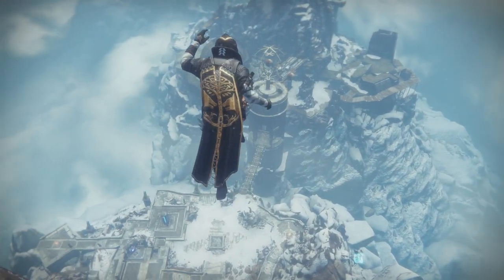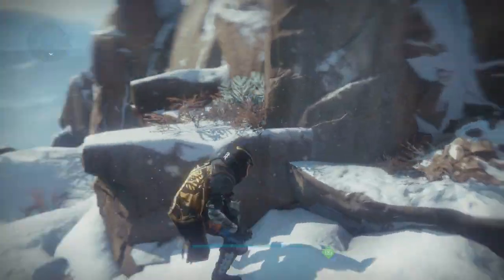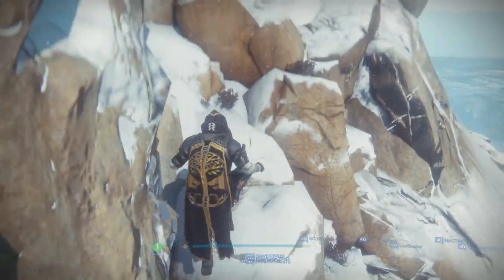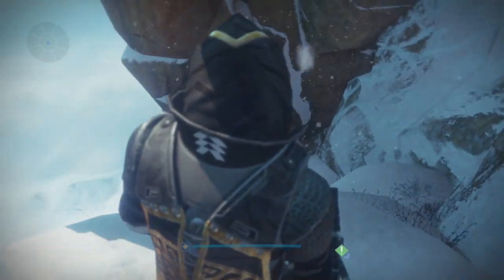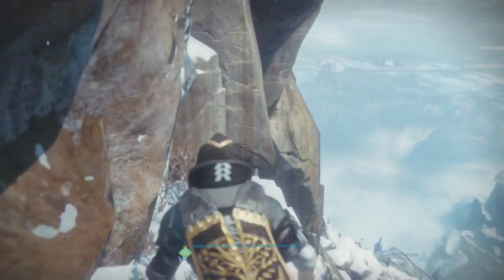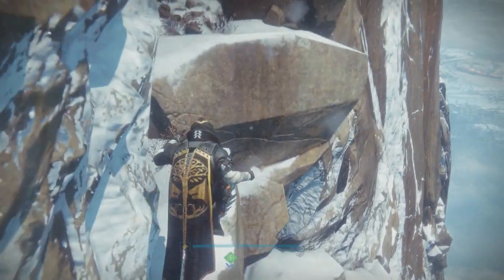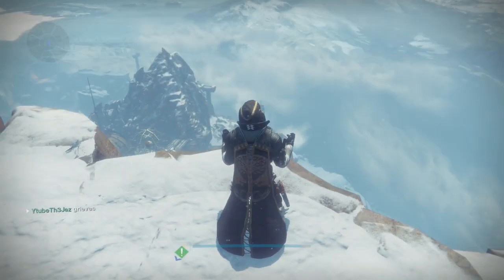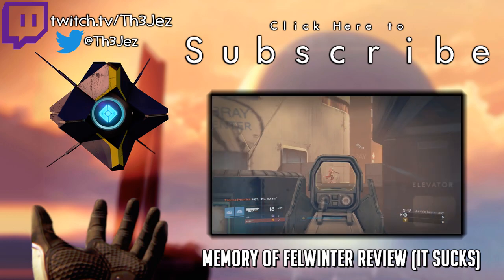Destiny: How To Complete The Felwinter Peak Jumping Puzzle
Tips, tricks, secrets & strategies on how to complete the Felwinter Peak secret jumping puzzle in Rise of Iron.